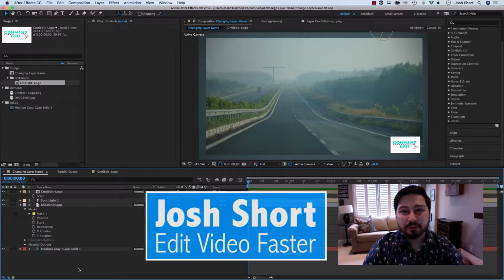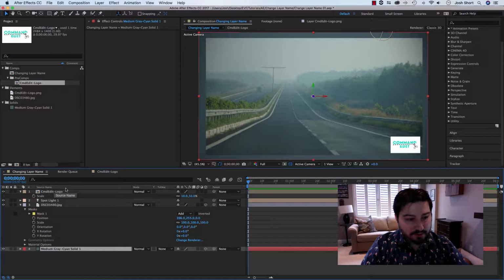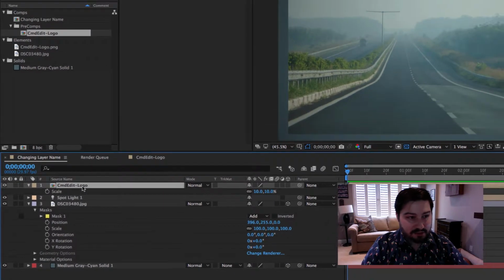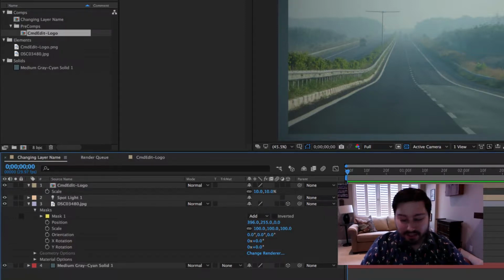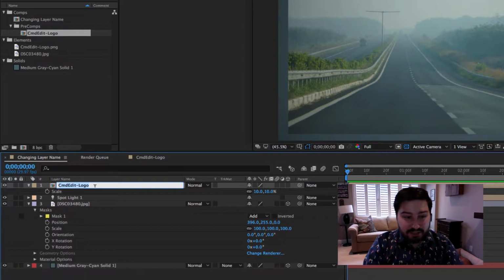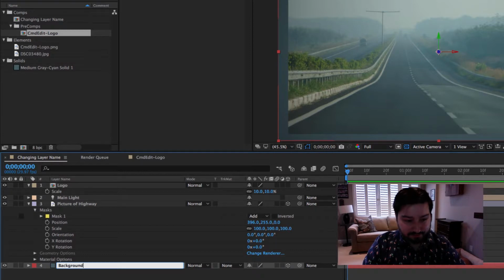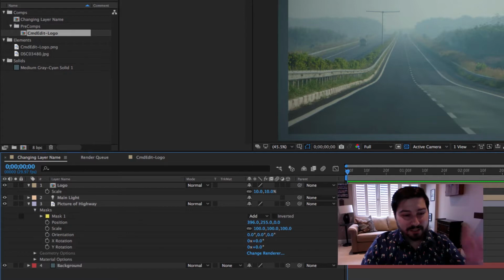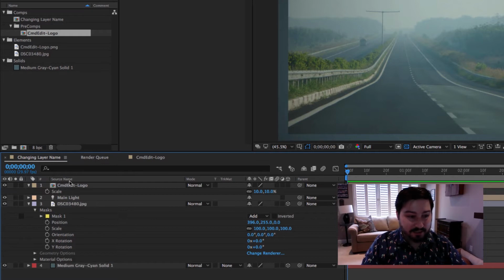How to Change the Name of a Layer in After Effects Tutorial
This tutorial explains how to change the name of a layer in Adobe After Effects and what the difference is between Source Name and Layer Name and how to toggle between the two.

Hi there! My name is Josh and I help video editors become faster, more competent and more confident in what they do. My business, Edit Video Faster, has helped thousands of editors over the past four years.

Music used in this video, “Camino" by Matt Wigton, was purchased and licensed through my friends at Soundstripe.